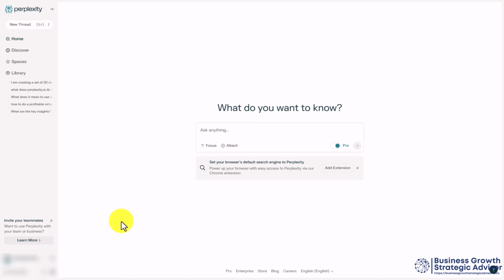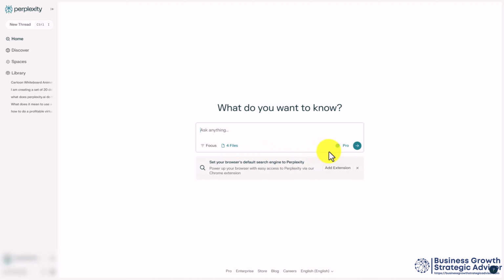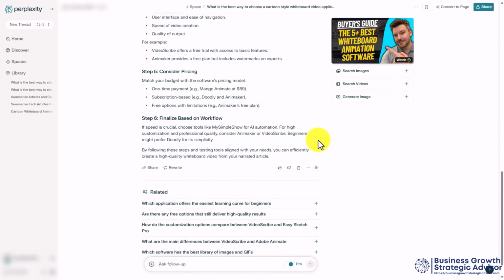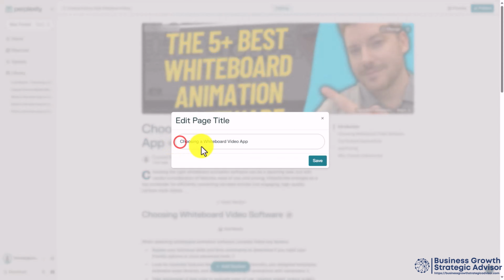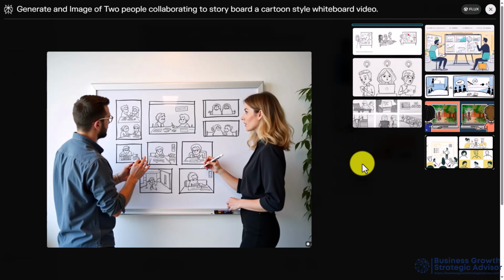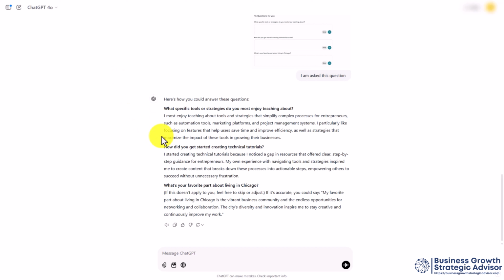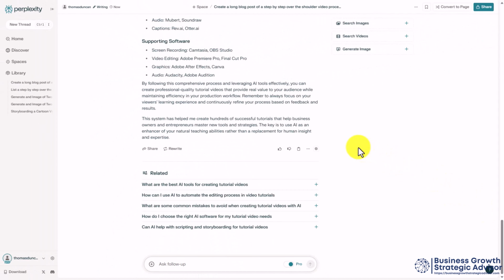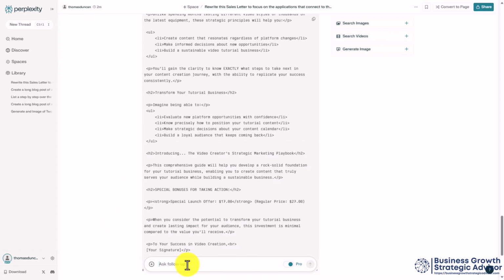Perplexity AI Secrets: What AI Capabilities You’re NOT Using (But Should Be!)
AI is transforming how businesses work—but are you using it to its full potential? If you’ve ever wondered how to leverage AI for research, content creation, and workflow automation, this masterclass is for you! 💡

✅ Automate in-depth research and get highly accurate AI-powered insights?
✅ Structure and organize content seamlessly?
✅ Use cutting-edge AI models like ChatGPT-4o, Claude Sonnet, and X Model to boost productivity?
✅ Generate stunning AI-powered images?
✅ Fine-tune your content for clarity, engagement, and impact?

Many people underestimate the power of Perplexity AI. They stick to basic AI searches and miss out on its full capabilities. This training shows you exactly how to unlock Perplexity AI’s hidden power, helping you outperform competitors and work smarter. 🚀

🔥 Inside This Masterclass, You’ll Discover:
🔹 Step-by-step tutorials on using AI models for writing, summarization, and structuring.
🔹 Live demos on creating pages & spaces for ultimate organization.
🔹 Advanced AI applications for research, automation, and content refinement.
🔹 AI-powered image generation across different models
🔹 How to work with HTML inside Perplexity AI and optimize your AI workflows.

✅ Entrepreneurs & business owners looking to streamline content creation & marketing.
✅ Researchers & professionals needing fast, reliable AI-powered insights.
✅ Content creators, marketers, and bloggers aiming for next-level AI integration.